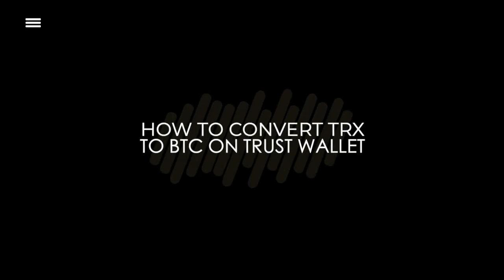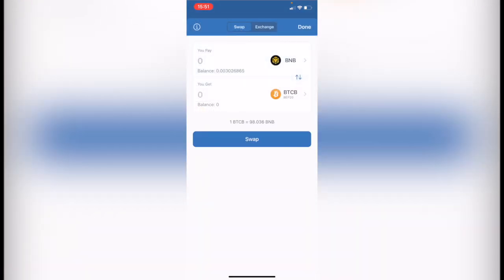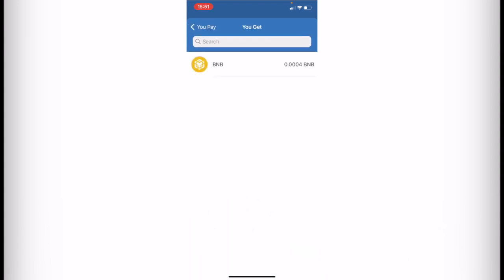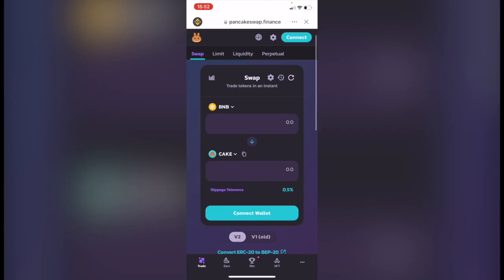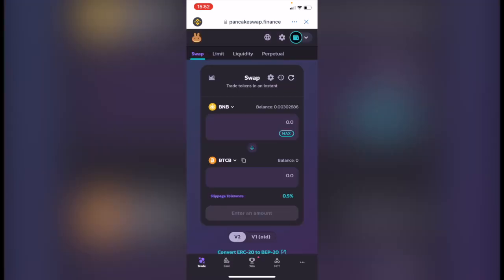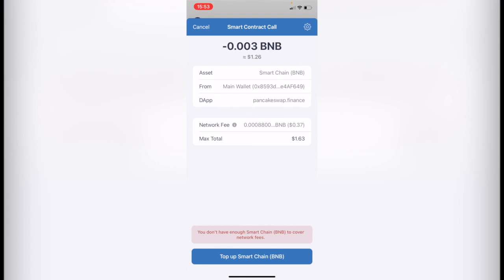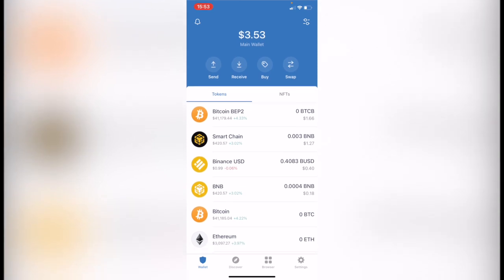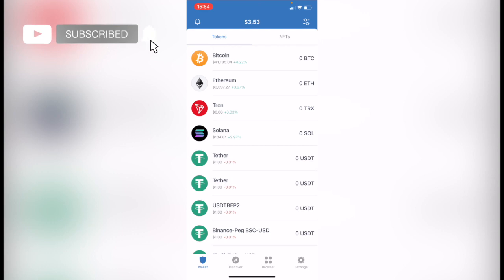🔥 How to Convert TRX to BTC on Trust Wallet (Step by Step)